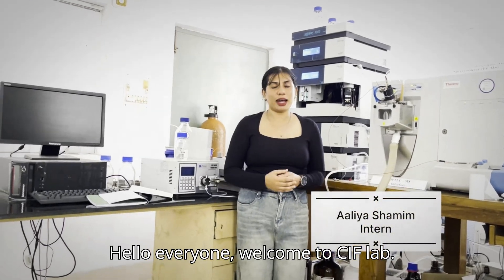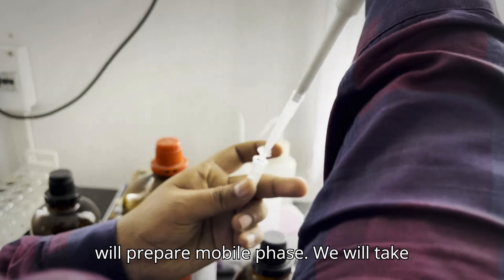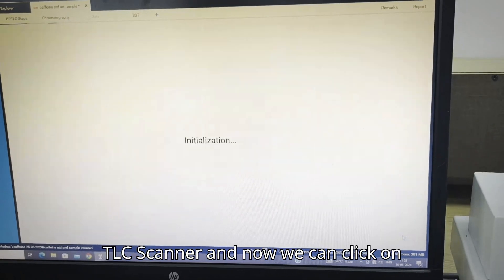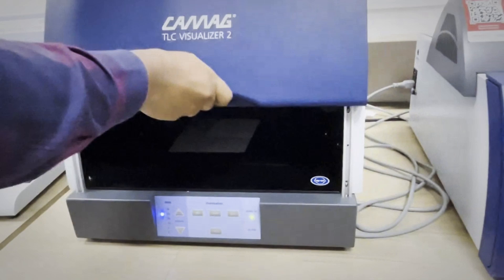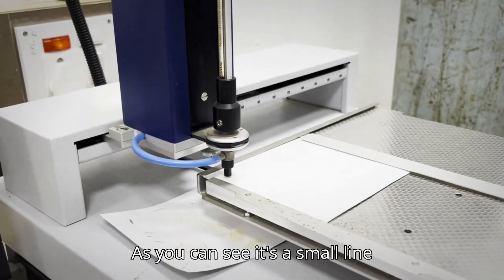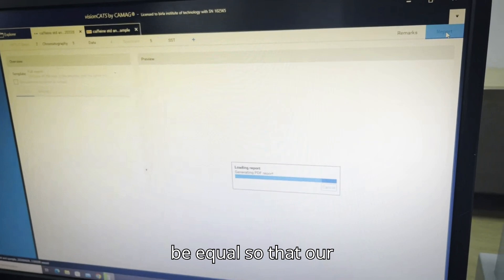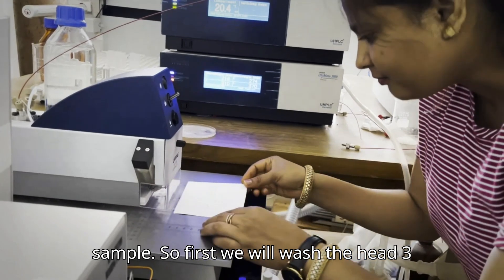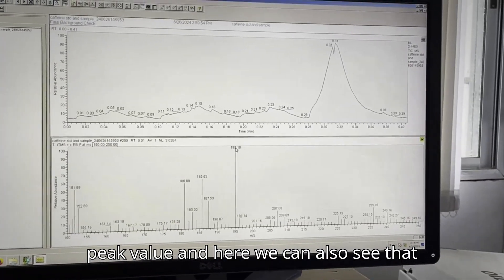HPTLC-ESI-MS: Caffeine Identification in Tea Samples | Mass Spectrometry Demo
Video Credit: Summer Interns 2024, Chromatography Division, CIF BIT Mesra

Explore the detailed HPTLC-ESI-MS workflow for the identification of reference compounds, specifically demonstrating caffeine identification in a tea sample. This LabKiBaat video provides a comprehensive demo of using High-Performance Thin-Layer Chromatography coupled with Electrospray Ionization Mass Spectrometry for accurate chemical analysis.

We take you through the entire process, from preparing the mobile phase and spotting the TLC Plate to visualizing the RF value and running the sample through the mass spectrometer. Learn about key equipment like the Hamilton syringe, and how software like Vision CAT and LTQ Tune are used.

This guide is an excellent resource for anyone interested in analytical chemistry, chromatography, and lab techniques. We explain the principle of molecular weight determination, showing how the UV visualizer and fluorescent detector work, and ultimately proving the presence of caffeine in the sample.

Whether you're a student, researcher, or lab technician, this video provides a clear and practical demonstration of a powerful separation technique used for both qualitative analysis and quantification.

In this video, you will learn about:

0:00 - Introduction to HPTLC-MS and its components

0:51 - Preparing the caffeine standard

1:09 - Mobile phase preparation with Ethyl Acetate, Methanol, and Formic Acid

3:22 - TLC plate visualization

4:13 - Spotting samples using Nitrogen Gas

5:43 - Interpreting RF values

6:02 - Transitioning to Mass Spectrometry

6:17 - Performing TLC-MS with LTQ Tune software

Our channel is about Material  testing and Characterization Labs. We cover lots of cool stuff such as SEM, AFM, LCMS and XRD